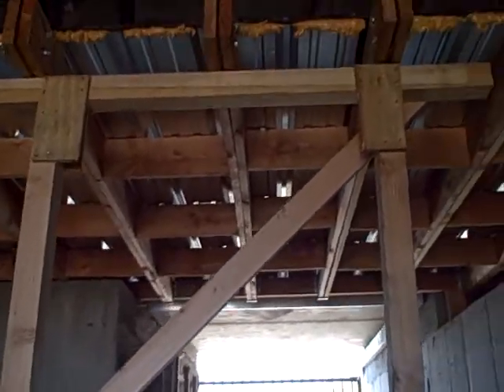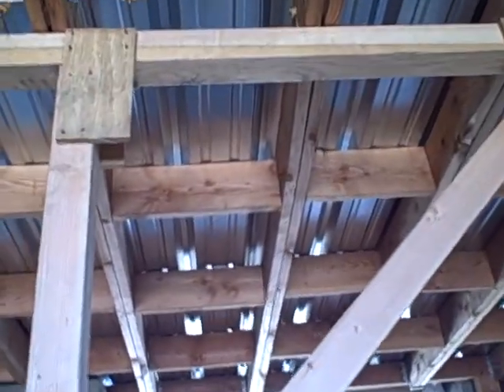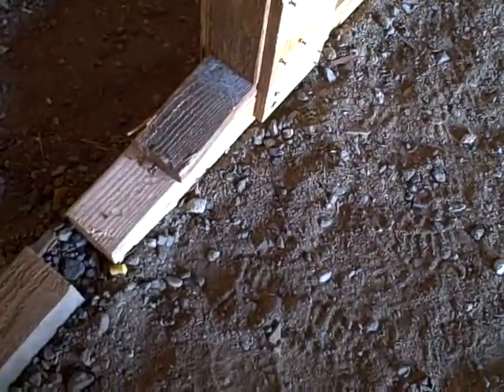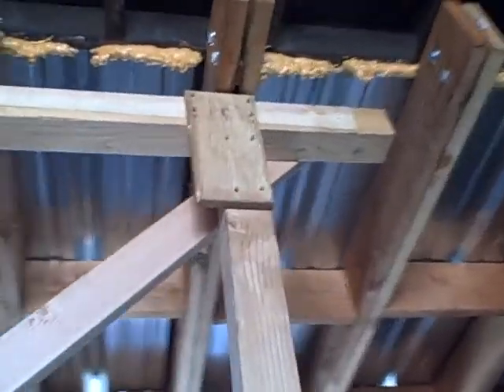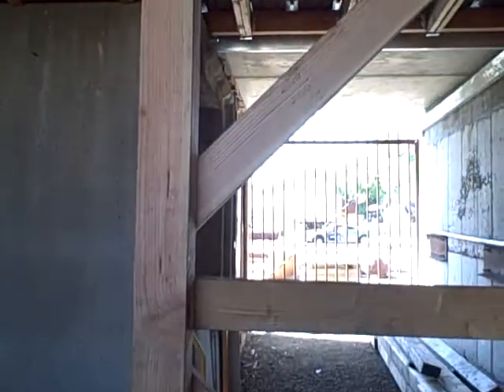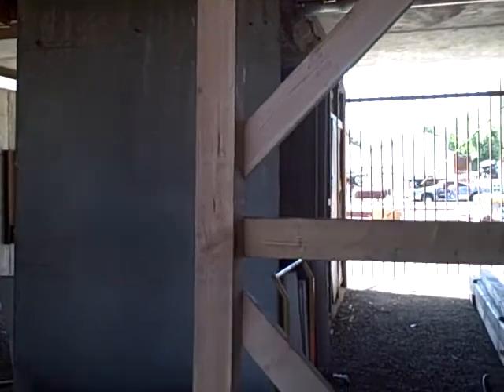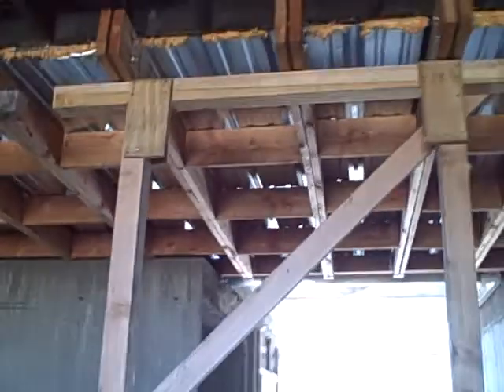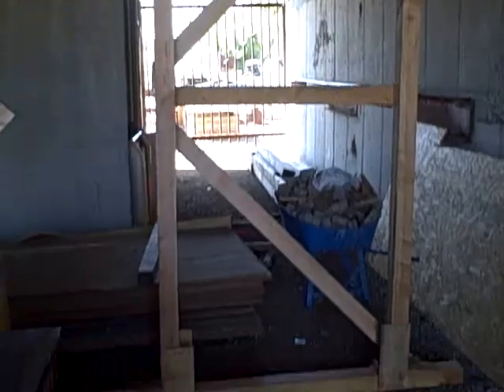timber vertical t shore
used to shore up a structure for an extended period of time.

*Remember shoring ops are technical and nail patters vary from time to time depending on the class you take or books you read. So lets try not be too critical over a few wedges and a couple of nails.